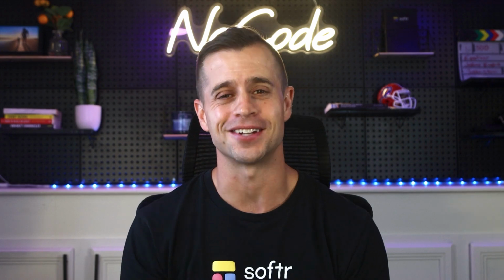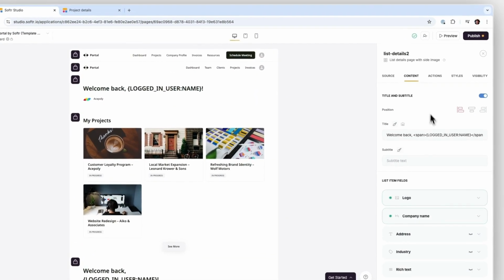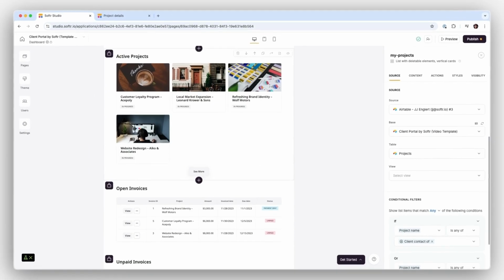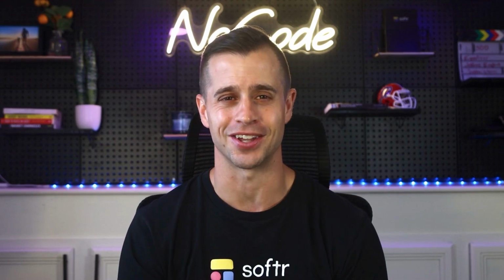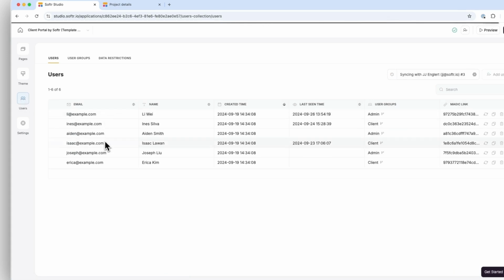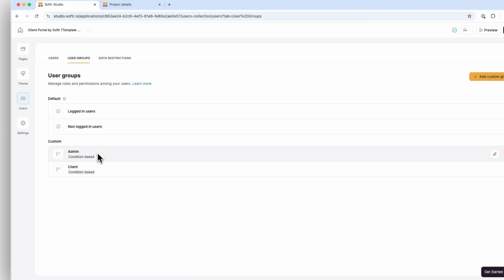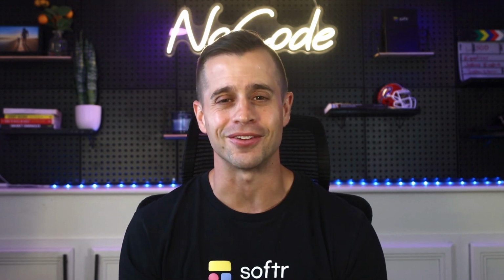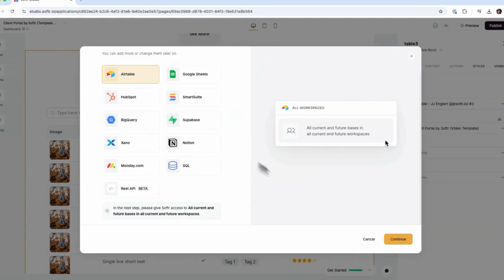How to Build a Client Portal in Softr (Full Tutorial + Free Template)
Join JJ, the Community and Education Lead at Softr, as he guides you through building your first customized client portal using Softr's no code platform. This course covers everything from connecting your business data to advanced permissions, ensuring you create a live, functional portal tailored to your client's needs.

⏰ TIMESTAMPS:
00:00 Welcome to Softr
00:38 Introduction to Softr
01:02 Why This Course is Valuable